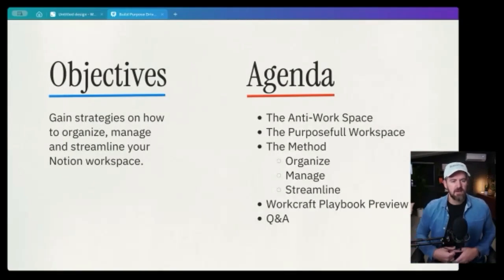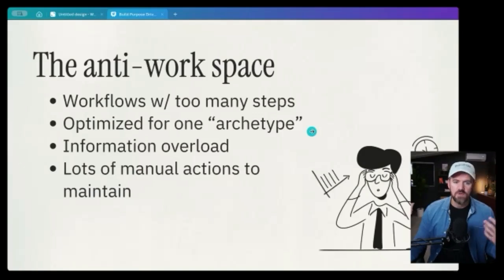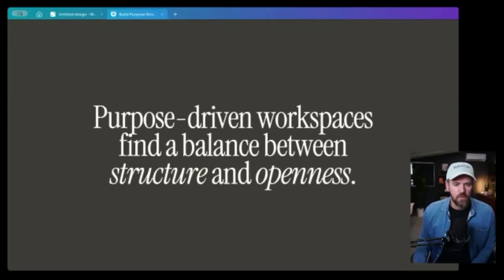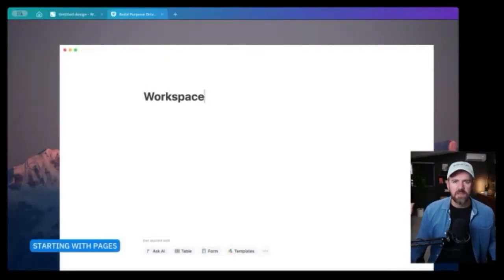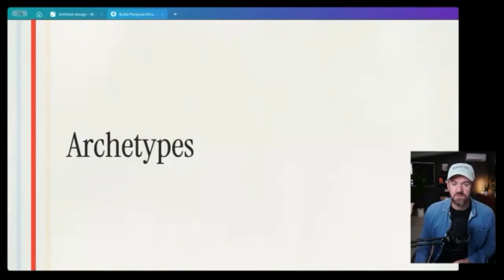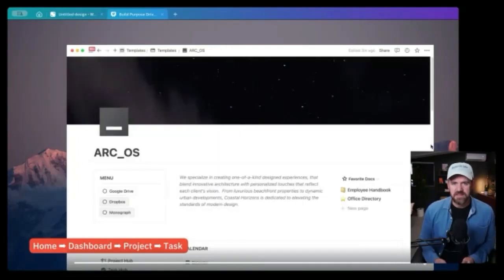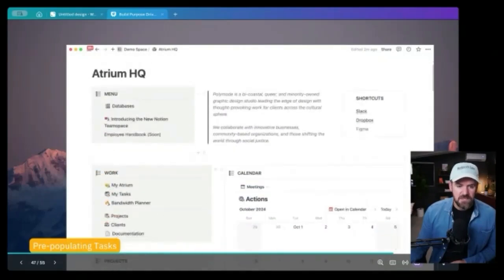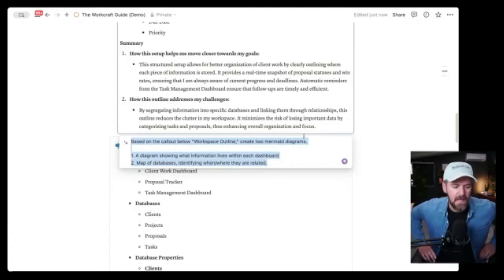How to Build Purpose-Driven Workspaces in Notion (Webinar)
In this session, we're exploring how to build purpose-driven worksapces for maximum efficiency and productivity.

Learn how to transform a cluttered 'anti workspace' into a clear, purposeful environment by leveraging phase-by-phase optimization strategies, intuitive templates, and reducing manual tasks. Understand the benefits of thorough documentation, organizing information with clarity, and balancing structure with flexibility.

Explore advanced techniques such as progressive disclosure, consistent layout maintenance, and avoiding over-automation. Gain insights into using AI for workspace refinement, mapping relationships with visual tools, and managing sandbox environments. Get actionable advice on how to align your setup with team goals and manage different user types effectively. This episode also includes a preview of a free guide and playbook to help you stay organized and avoid common pitfalls in workspace design.

00:00 Introduction and Agenda Overview
02:33 Understanding the Anti-Workspace
04:29 Effects of a Poorly Optimized Workspace
06:01 Challenges with Notion Templates
09:24 Building a Purpose-Driven Workspace
11:45 Organizing Your Workspace
16:58 Managing Your Workspace Efficiently
18:12 Understanding User Needs in Workspace Design
18:53 Implementing Progressive Disclosure in Notion
20:12 Optimizing Dashboard Layouts
21:51 Streamlining Workspaces with Automations
23:29 Auditing and Maintaining Your Workspace
24:36 Using AI to Enhance Workspace Efficiency
26:56 Creating and Visualizing Workspace Diagrams
31:10 Q&A and Final Thoughts